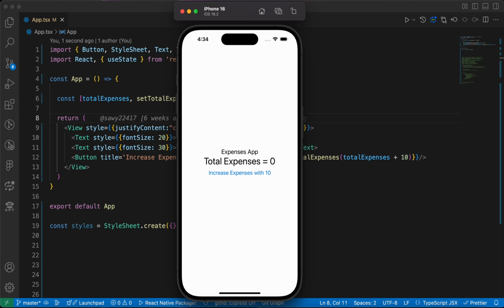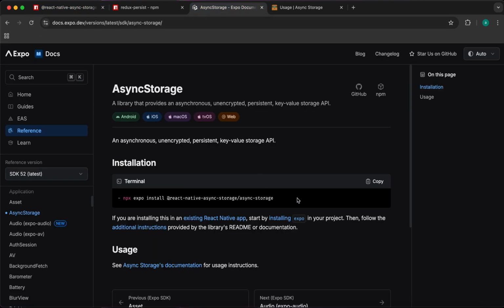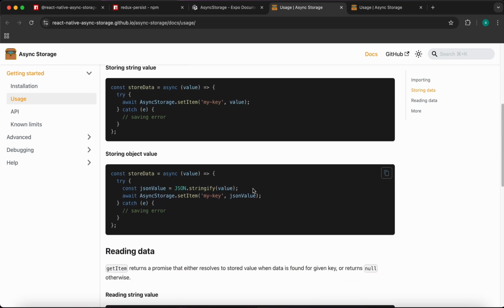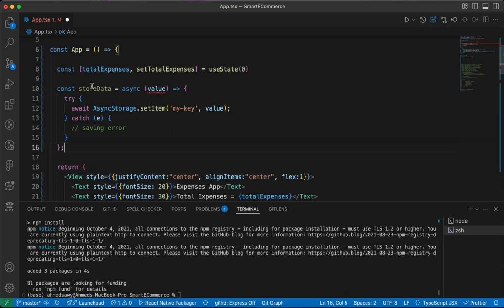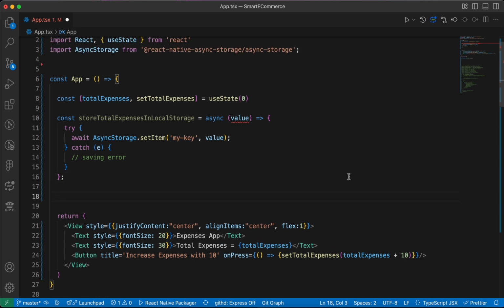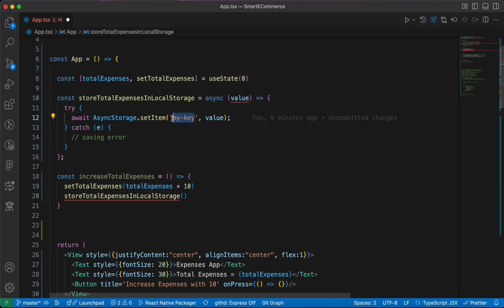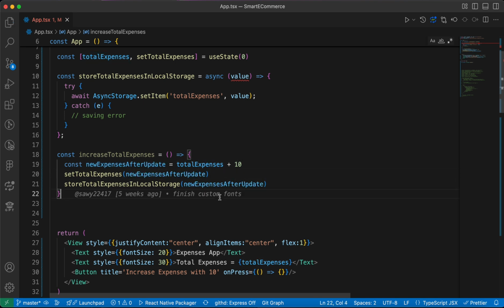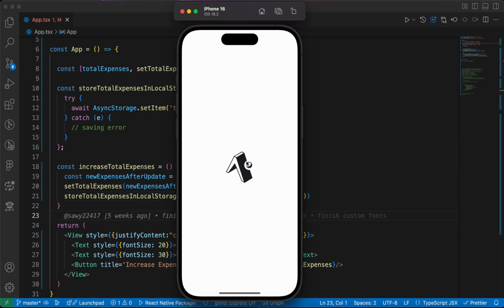React Native Async Storage | Store Data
Unlock the power of mobile data management with our latest tutorial on React Native Async Storage! Discover how to efficiently store data in your React Native applications, ensuring a seamless user experience. We’ll guide you through practical examples, best practices, and common pitfalls to avoid. Join us as we simplify data persistence in your app, making it more robust and user-friendly!

2025